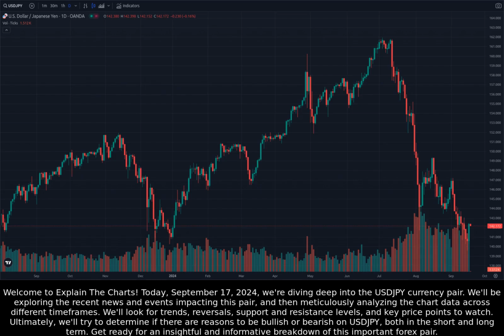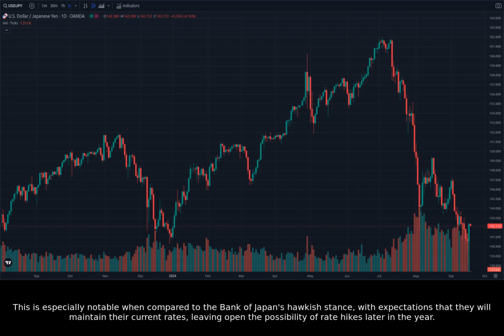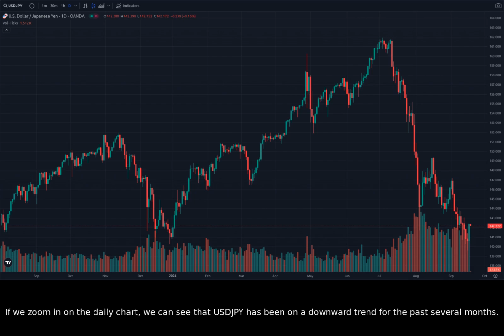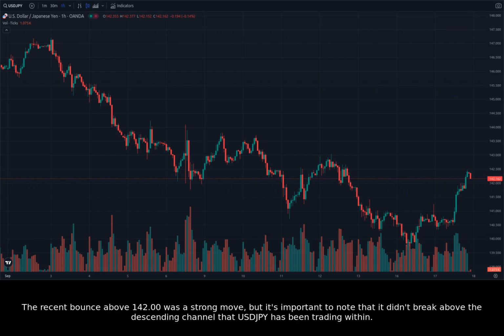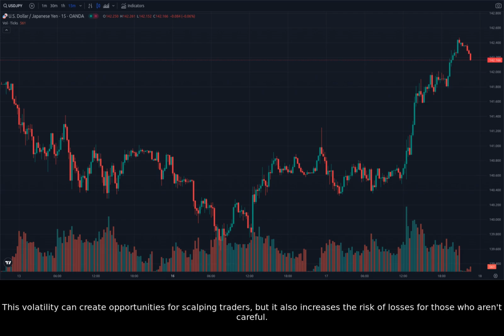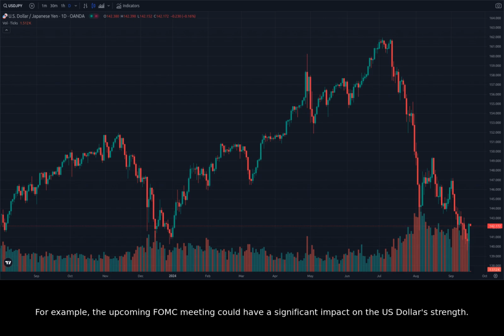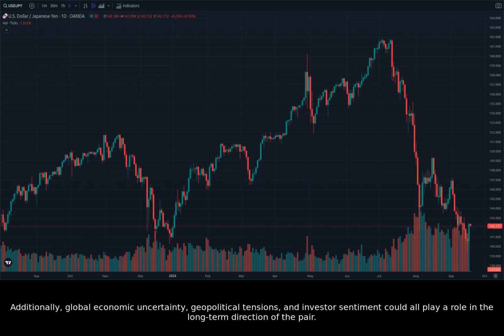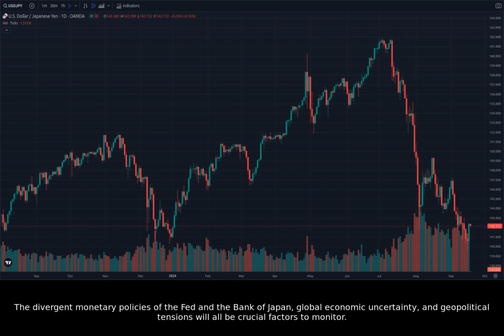USDJPY: News and Chart Analysis - September 17, 2024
Welcome to Explain The Charts! Today, September 17, 2024, we're diving deep into the USDJPY currency pair. We'll be exploring the recent news and events impacting this pair, and then meticulously analyzing the chart data across different timeframes.  We'll look for trends, reversals, support and resistance levels, and key price points to watch. Ultimately, we'll try to determine if there are reasons to be bullish or bearish on USDJPY, both in the short and long term. Get ready for an insightful and informative breakdown of this important forex pair.